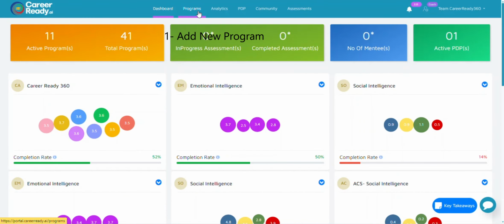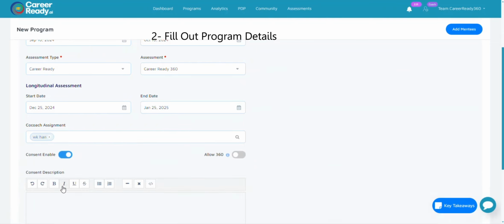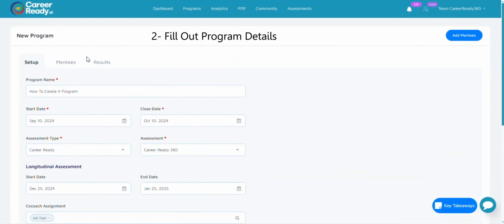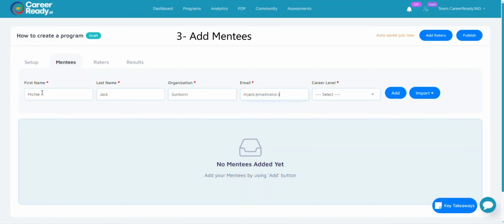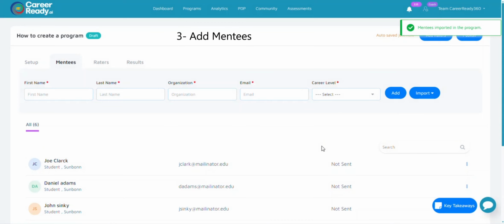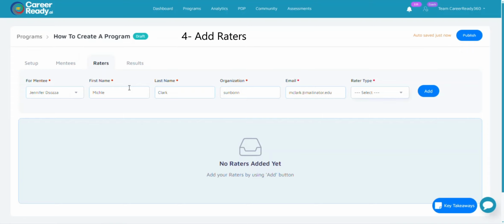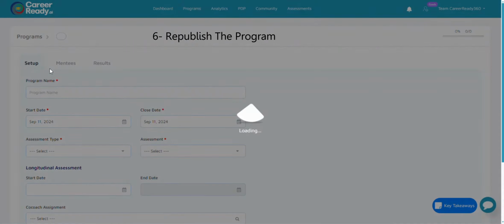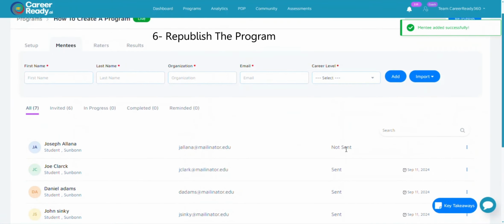How To Create A Program | Career Ready.AI | Tutorials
How to Create a Program | Step-by-Step Guide

In this tutorial, we walk you through the complete process of creating a program on the Career Ready.ai platform.

✅ What you'll learn in this video:

1. Add new program.
2. Filling out the program Details.
3. Adding mentees.
4. Adding raters.
5. Publishing the program.
6. How to republish a program if needed